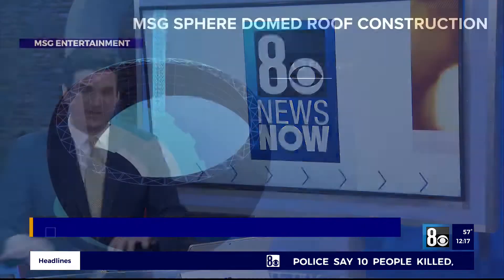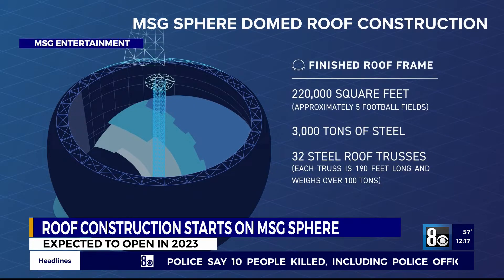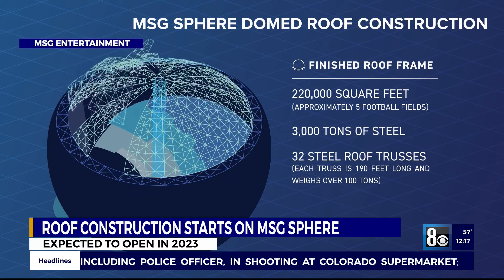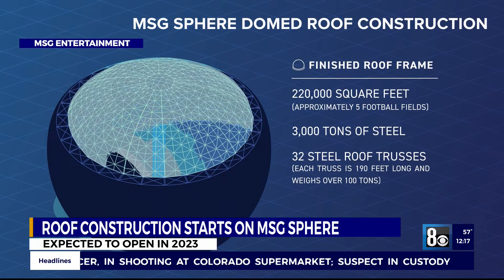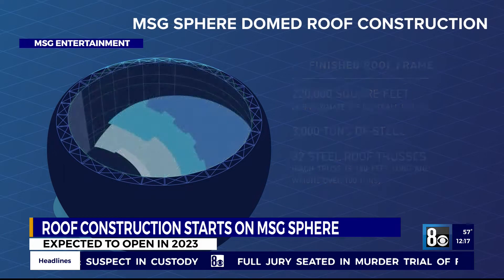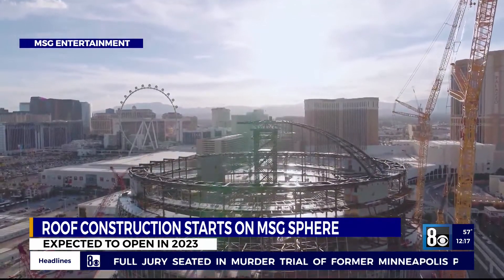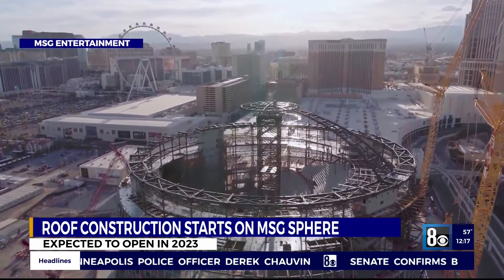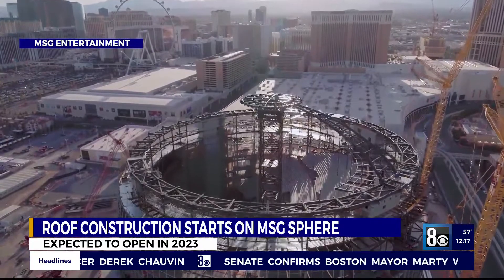An update on construction on the MSG Sphere project